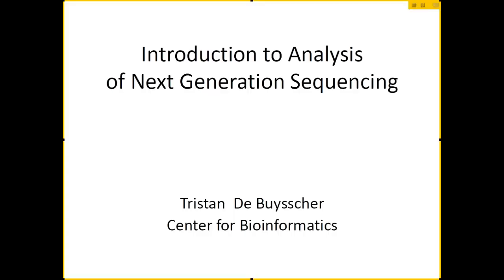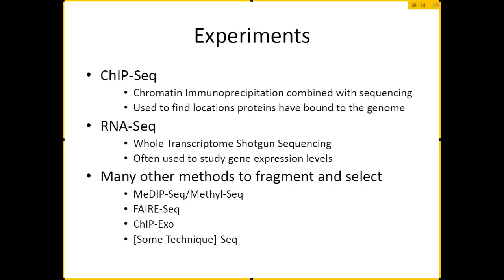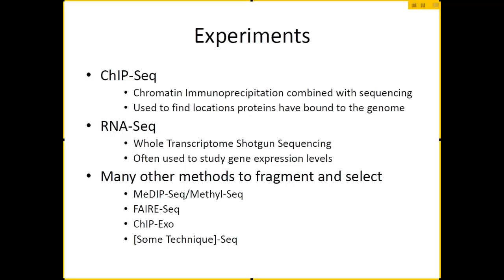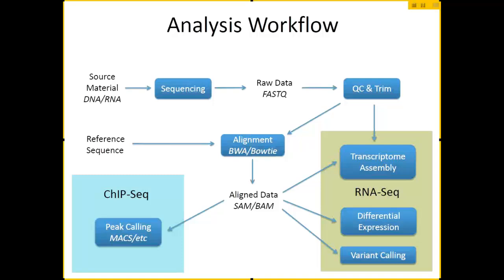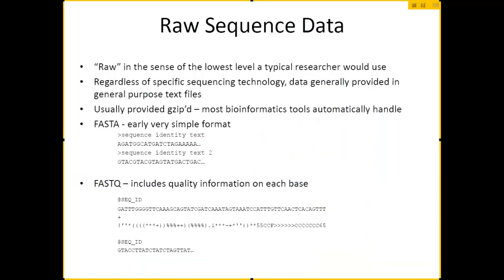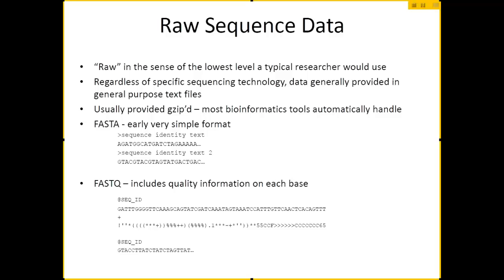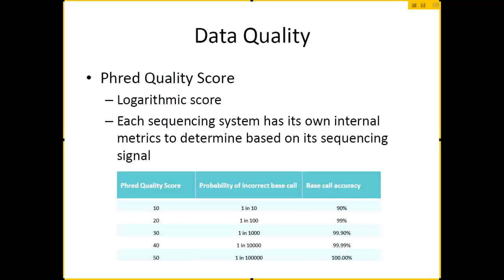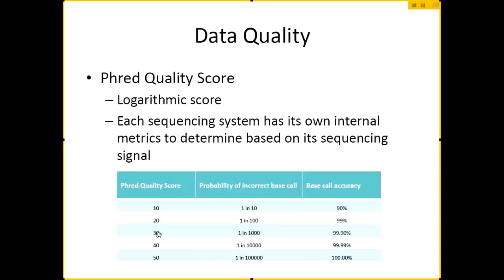Analysis of Next Generation Sequencing (1 of 7)